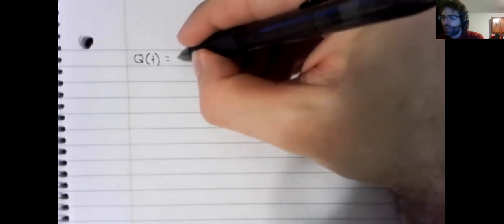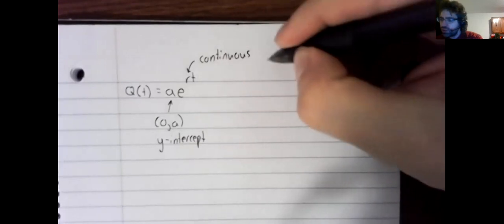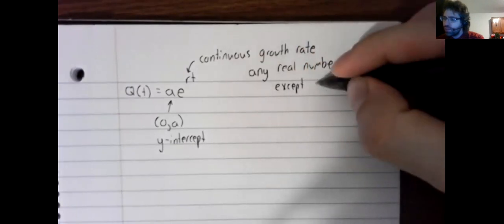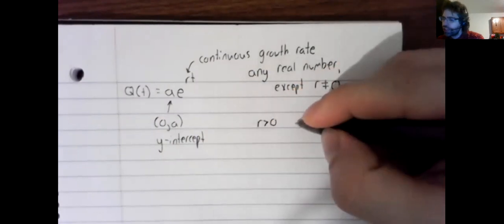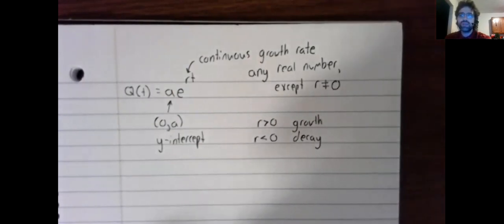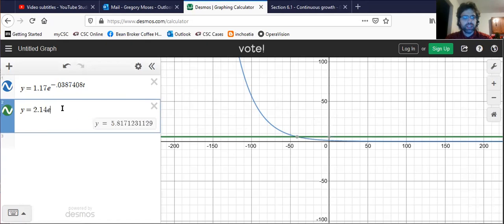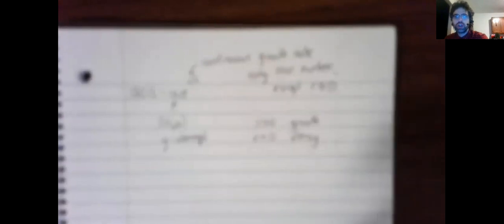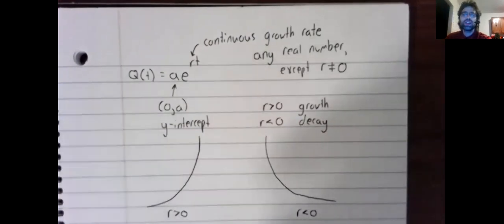8b Graphs of continuous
In this video, we graph Q(t) = ae^(rt)

Reminder: All videos are posted to supplement your learning; they do not always go into full detail, because we spend additional time on the topics in class.